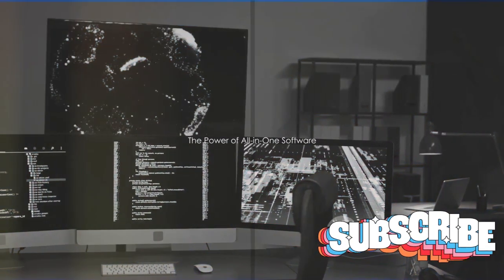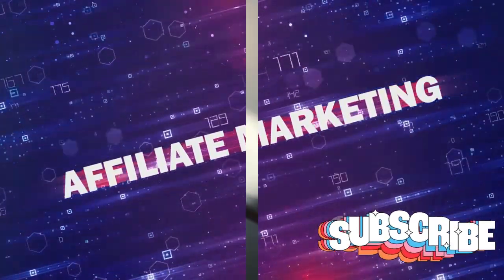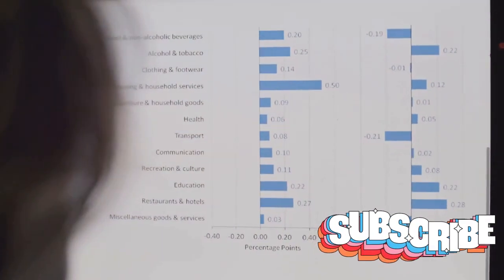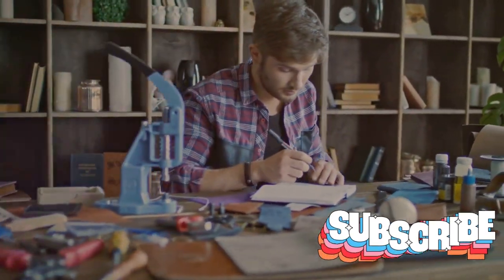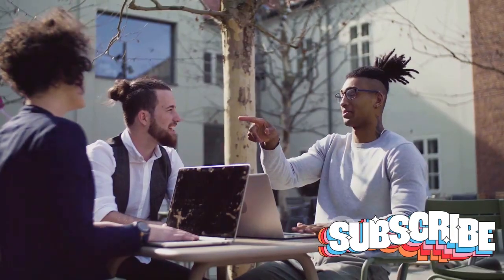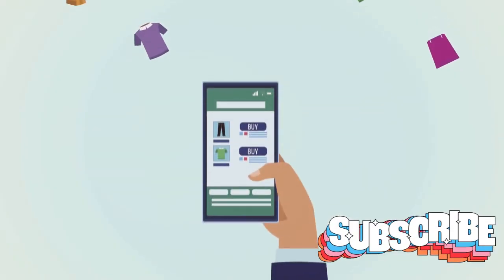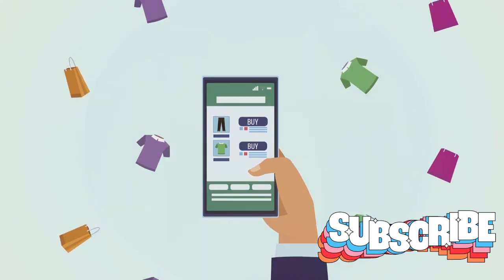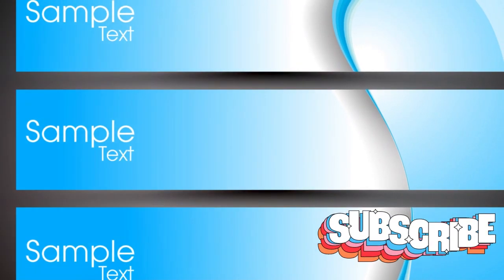Top 5 All-in-1 Software for Online Business, Funnels, Websites, Automation, and Marketing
Want to uplevel your online business or presence? You'll need to be using only the 5 Best Software Programs For Online Business, Websites, Automation, and Marketing. Checkout the list of these Top 5 All-in-one Software for Online Business, Websites, Automation, and marketing below  (that are mentioned in the video):
BEST ALL-IN-1-BUSINESS-AUTOMATION-PLATFORMS